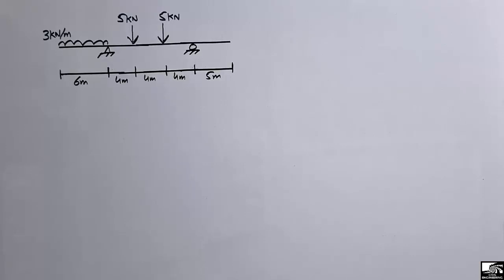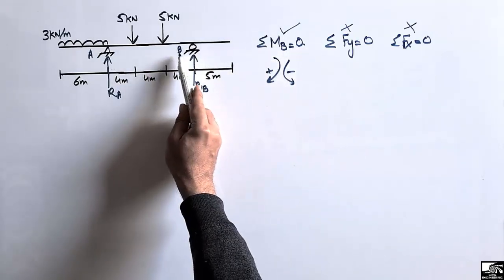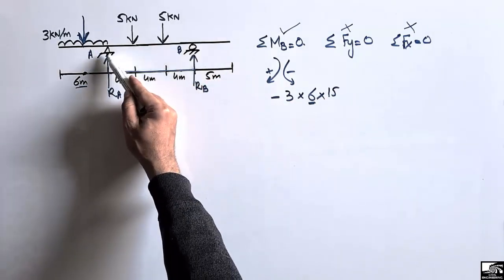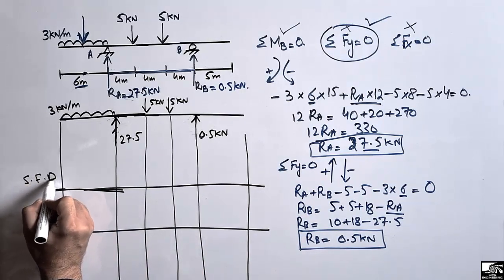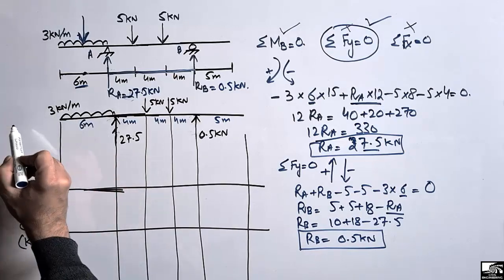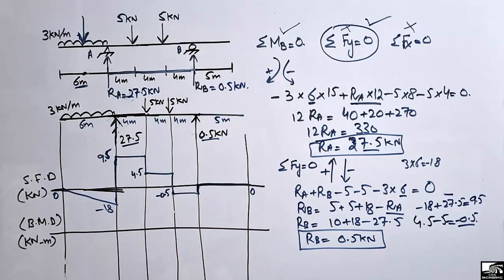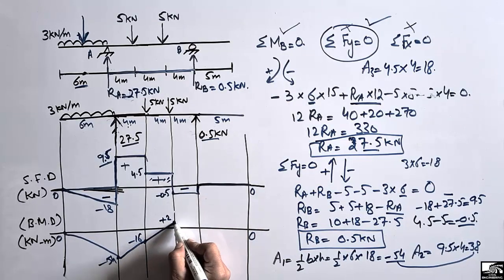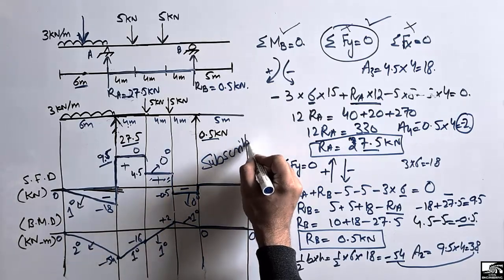Shear Force & Bending Moment Diagram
This video shows how to draw shear force and bending moment diagram. There is a uniformly distributed load and two pointed loads acting on the overhanging beam. In order to draw shear force and bending moment diagram, first we have to find the support reaction of  a beam.